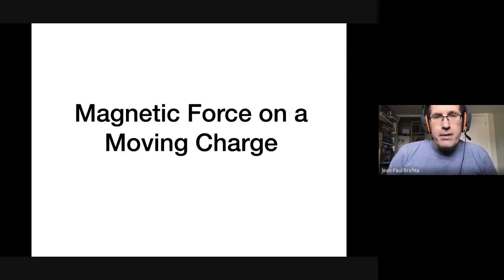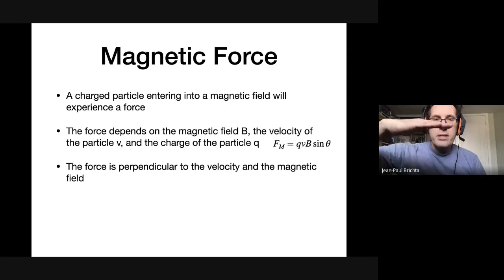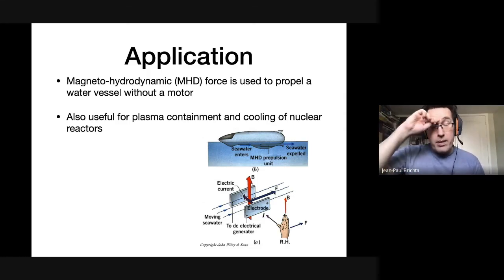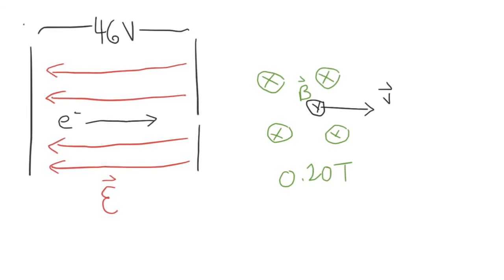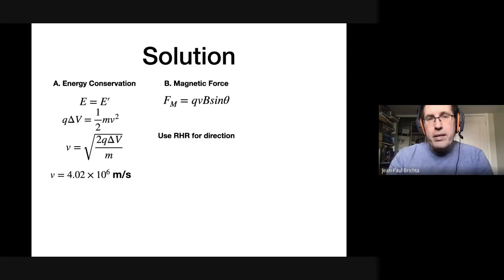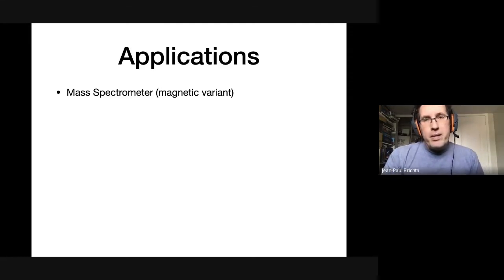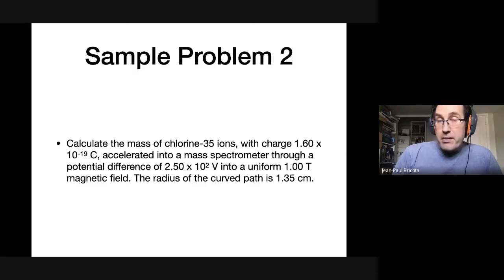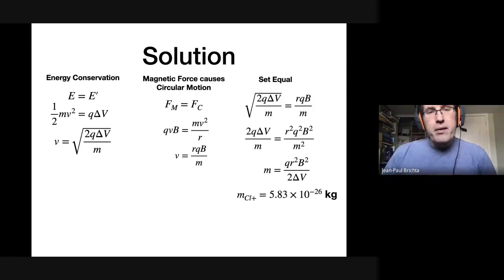Magnetic Force on a Moving Charge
In this lesson, I look at how a moving charge in a magnetic field experiences a force that is quite different from the force experienced in an electric field.

*EDIT* An error crept in at time 3:50. My fingers is supposed to be the magnetic field and my thumb is supposed to be the velocity. So, yeah, my demonstration doesn't make a lot of sense.